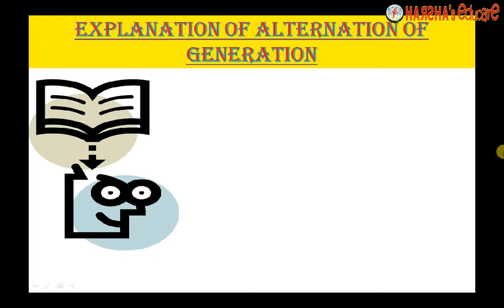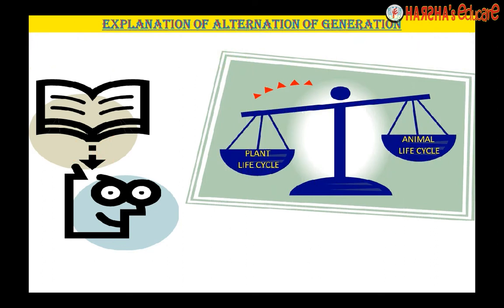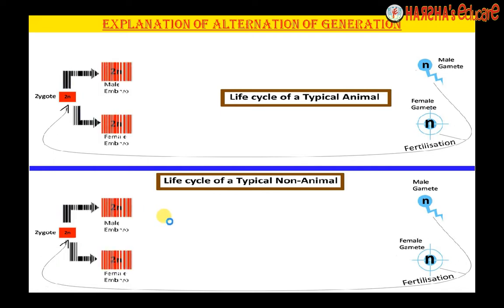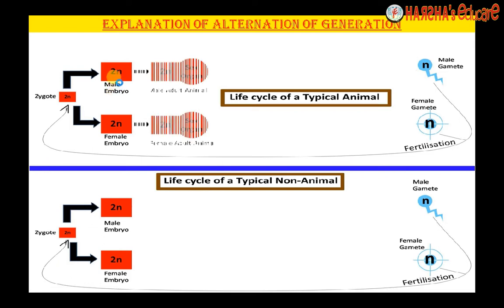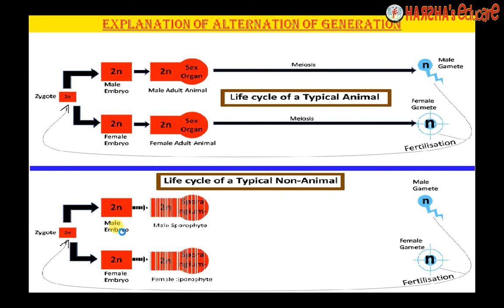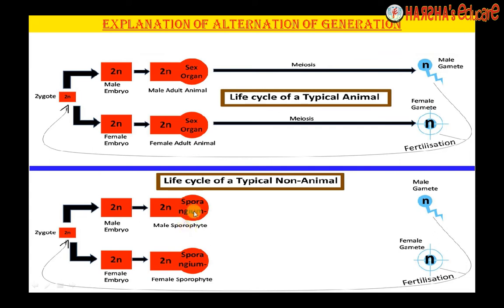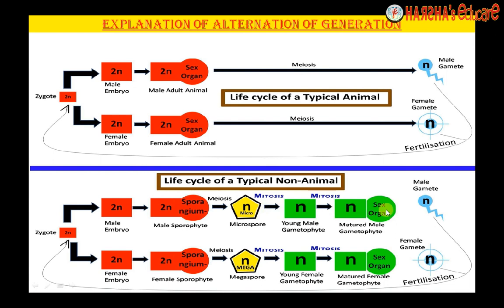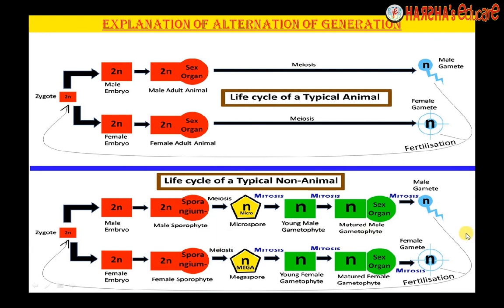ALTERNATION OF GENERATION | NEET BIO | HP SIR | PLANT LIFE CYCLE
This video will clear the concept of
a)ALTERNATION OF GENERATION IN LIFE CYCLES OF PLANTS , FUNGI, & PROTISTANS
b)SPOROPHYTIC & GAMETOPHYTIC GENERATION FUNDAMENTALS
c)UNIVERSAL TRUTHS ABOUT GAMETES, SEX ORGANS & SPORES

MY CHANNEL WILL POSSIBLY CLEAR DOUBTS OF DIFFERENT CHAPTERS OF NCERT & NEET, SYLLABUS OF BIOLOGY OR LIFE SCIENCE. SOME TOPICS MAY ALSO BE HELPFUL TO STUDENTS IN MEDICAL, PHARMACY, VETERINARY, AGRICULTURE, AND MANY SIMILAR ALLIED TOPICS.

MY CHANNEL RECOMMENDS THE BEST COACHING CENTRE/TUTORIAL PURELY FURNISHED FOR TRAINING & PREPARATION OF NEET (MEDICAL ENTRANCE) , IIT-JEE, NISER, IISER, ICAR, OUAT & MANY SUCH RELATED ENTRANCE EXAMINATIONS IN BERHAMPUR CITY OF DISTRICT GANJAM , STATE-ODISHA, INDIA

""""SEARCH KEYWORDS""""" :
LIFE CYCLE IN PLANTS,PLANT LIFE CYCLE, WHAT IS ALTERNATION OF GENERATION, LIFE CYCLE, AOG, SPOROPHYTIC GENERATION, ALTERNATION OF GENERATION,  LIFE CYCLE OF FUNGI, GAMETOPHYTIC GENERATION, WHAT IS A SPORE, WHAT IS A SPORANGIUM, SPORANGIUM, SEX ORGANS IN PLANTS,SPORANGIA,DIPLOID SPOROPHYTE, HAPLOID GAMETOPHYTE, HAPLOID SPOROPHYTE, DIPLOID GAMETOPHYTE

THE MUSIC IS COMPOSED BY ME & TEAM,
THE INTRO-END ANIMATIONS ENTIRELY COMPOSED BY ME & TEAM ,
THE TECHNICAL ANIMATIONS,SCREENPLAY & GRAPHICS ENTIRELY COMPOSED BY ME & TEAM